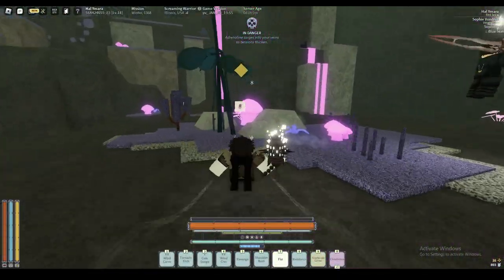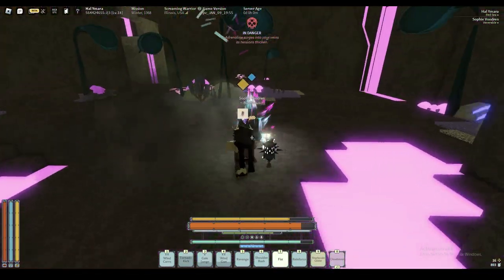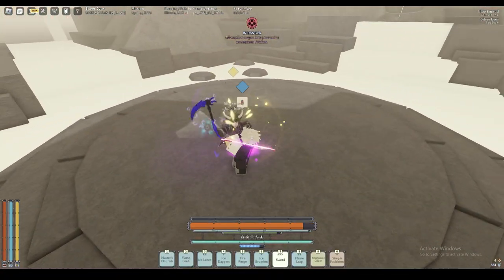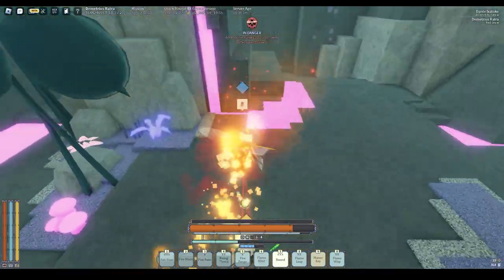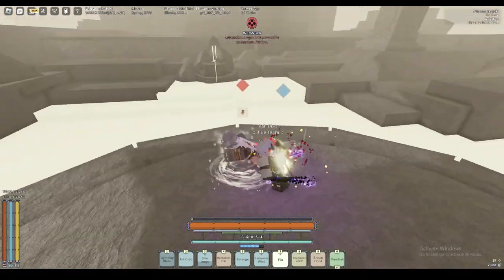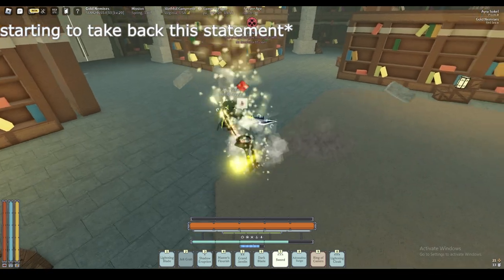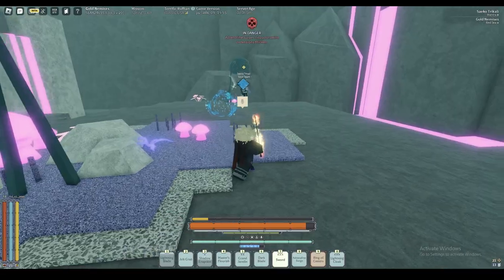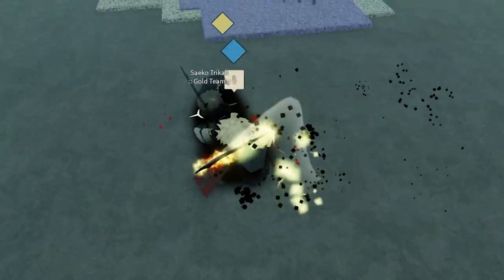Your build SUCKS | Deepwoken Layer 2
Hey y'all! This video could be a confusing but I'm going to explain things a little bit better here! So, the premise is to get one point into attunement added onto your builds (by getting the potion that the trainer gives after giving them the elemental ingredient). This is so you can get good no star mantras from various attunements. This is good because there is no investment points needed to do it, meaning anyone could do it with no effort.  Doing this could also make your build a lot better,  for example: You're a Flamecharm build, but you're struggling to close gaps, drink the thundercall potion and then you can get access to jolt grab, which will help a lot if you put something like a magnet spark on it. Hopes this helps y'all!

Music (In order):
Intro: Persona 4 - Like a dream come true
Pokemon Lake Theme
Switchblxd3 - Anime x Fire Force Type Beat 2021 “inferno”
Prod. by paradox - Wii U Drip Car Type Beat
Naz - Tay K returns to dreamland 4
Pokemon Black and White Legendary theme